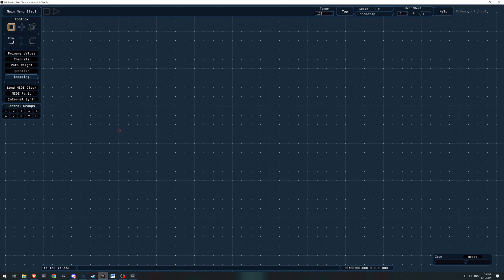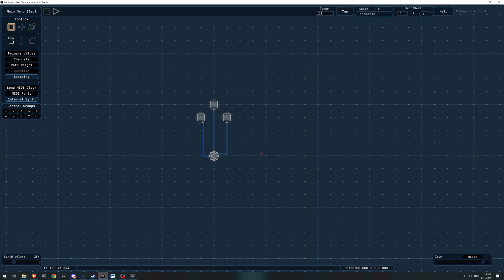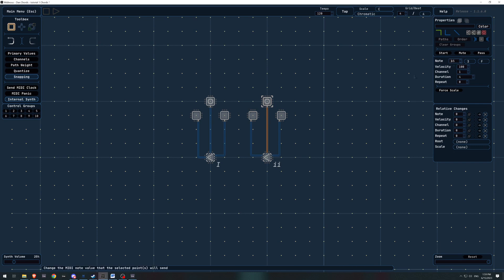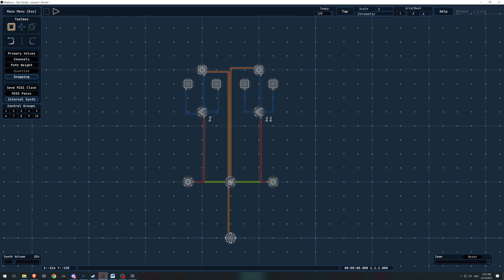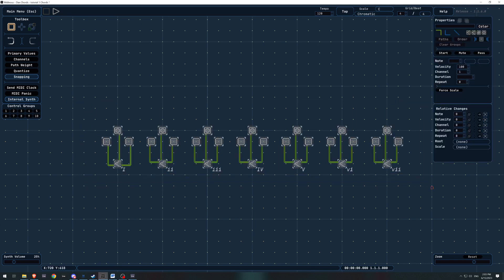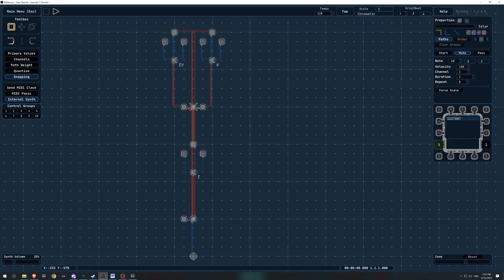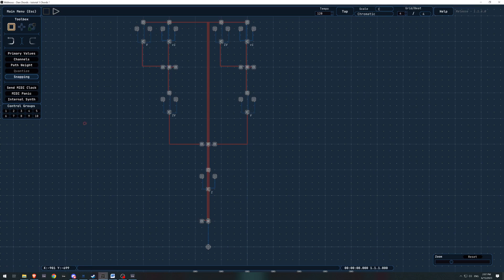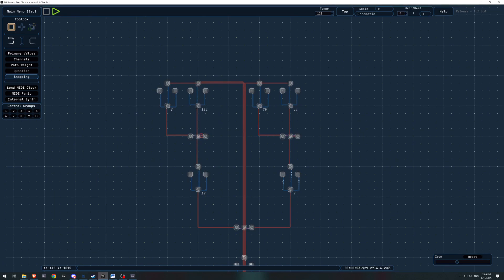Midinous Tutorial - Chord Sequencer - Part 1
In this first video we will be looking the basics of midinous and setting up weighted probabilities to create a 3 chord sequence.